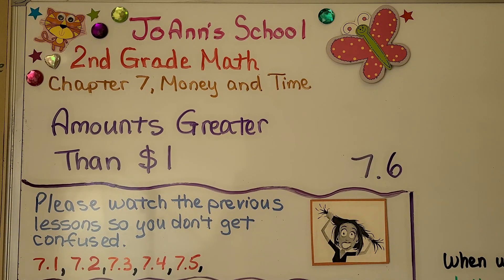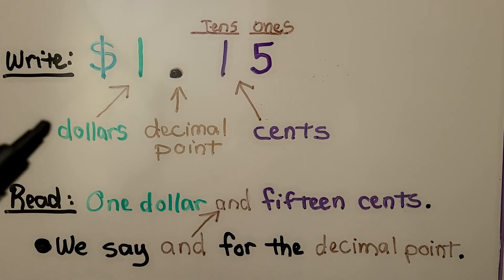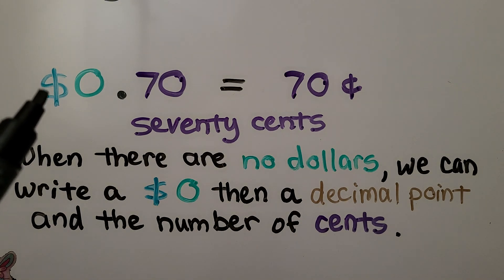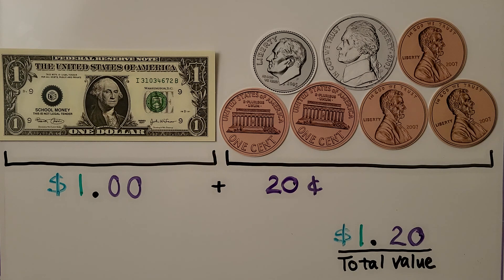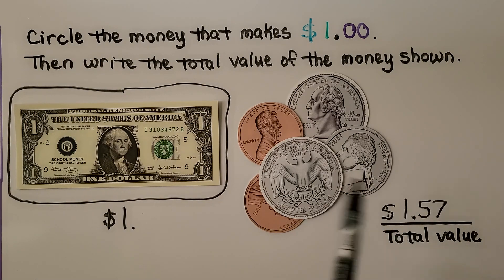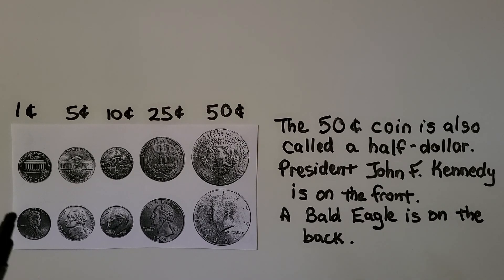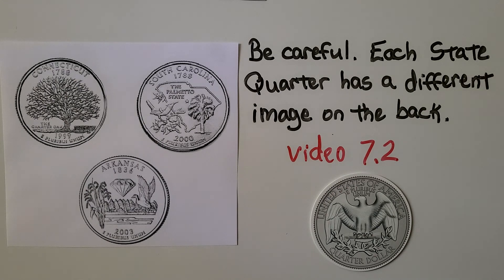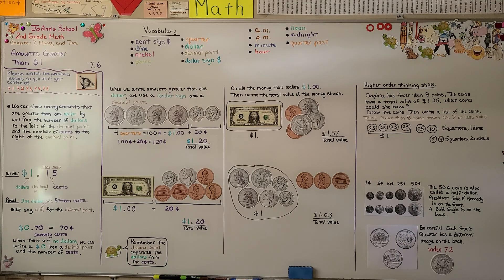2nd Grade Math 7.6, Amounts Greater Than $1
We can show money amounts that are greater than one dollar by writing a $, the number of dollars to the left of the decimal point, and the number of cents to the right of the decimal point.  We show how to read amounts greater than $1 by saying "and" for the decimal point. When there are no dollars, we can write $0, a decimal point, and the number of cents.   We count collections of coins to find the total value.  We circle the money that makes a dollar, then write the total value of the money shown. We solve a word problem that involves higher order thinking skills to finding fewer than 8 coins that will equal a given amount. We show a half-dollar as 50 cents with President John F. Kennedy on the front.